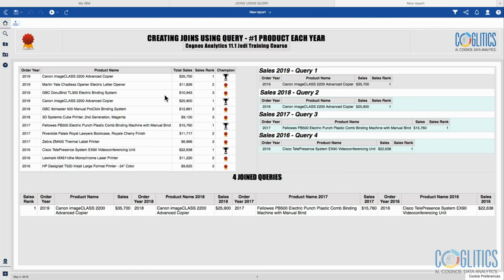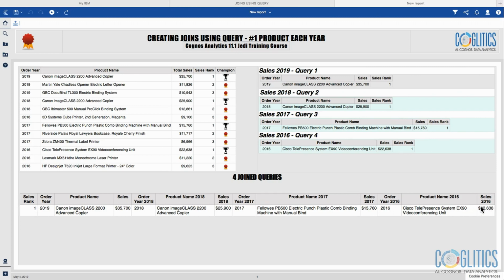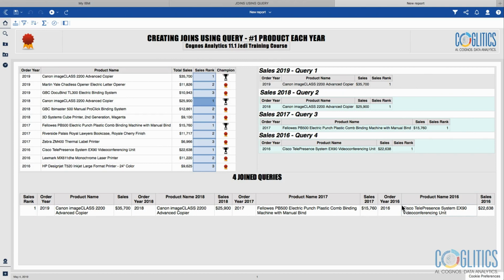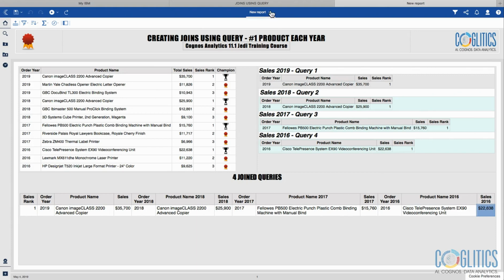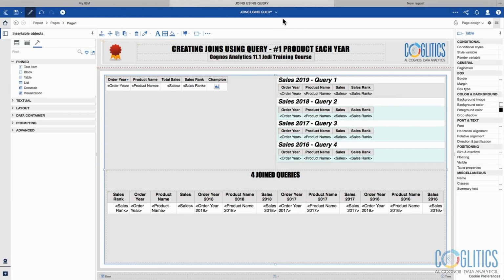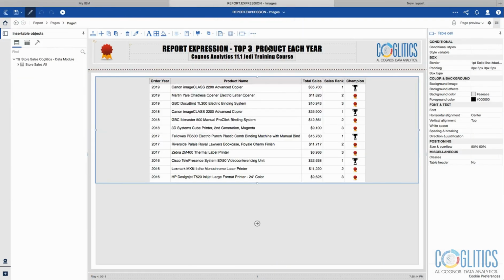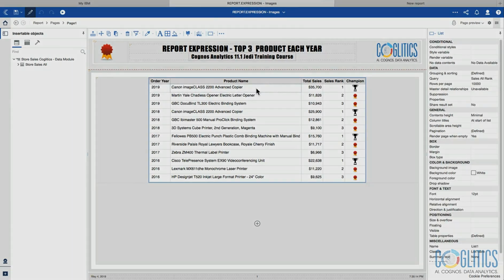Data Analyst Creates Table JOIN Using Query in IBM Cognos Analytics | Courses.coglitics.com